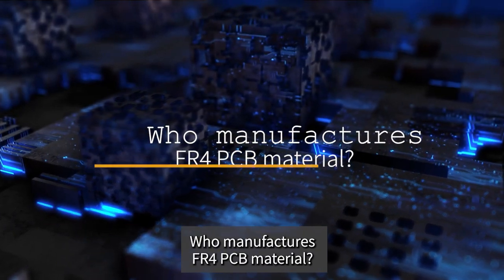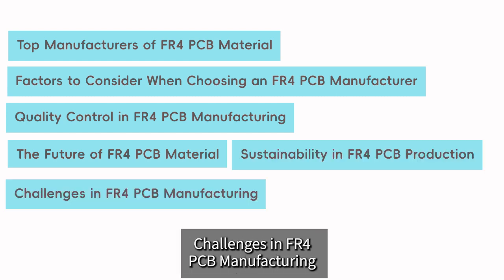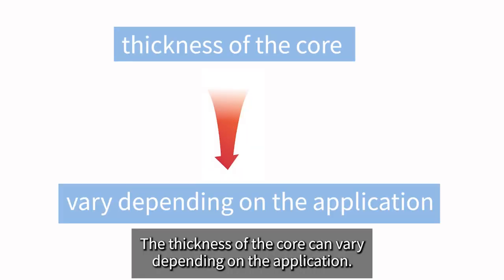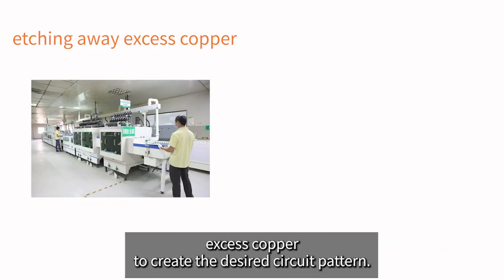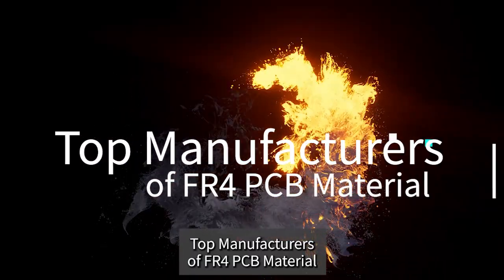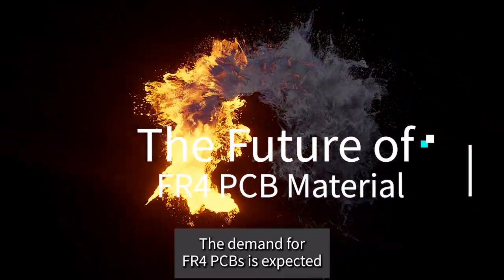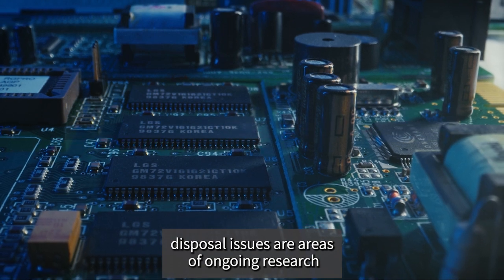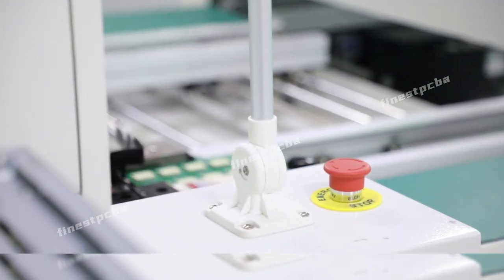Unveiling the Power of FR4 PCB Material: A Comprehensive Guide to Superior Circuit Performance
FR4 printed circuit board (PCB) material is the backbone of many electronic devices. In this article, we will delve into the world of FR4 PCB manufacturing and explore the key players in this industry. We'll also discuss the importance of FR4 material, its manufacturing process, properties, and its diverse applications.

Outline of the Vedio
Introduction to FR4 PCB Material
What is FR4 PCB Material?
The Importance of FR4 PCBs
History of FR4 PCB Manufacturing
The Manufacturing Process of FR4 PCB Material
Key Properties of FR4 Material
Applications of FR4 PCBs
Top Manufacturers of FR4 PCB Material
Factors to Consider When Choosing an FR4 PCB Manufacturer
Quality Control in FR4 PCB Manufacturing
The Future of FR4 PCB Material
Sustainability in FR4 PCB Production
Challenges in FR4 PCB Manufacturing
Conclusion

Electronic devices surround us in today's world, from our smartphones to our kitchen appliances. Behind the scenes, FR4 PCBs play a crucial role in the functionality of these devices. These PCBs are at the heart of modern electronics, serving as a platform for connecting and supporting various electronic components.

FR4 stands for Flame Retardant 4, which signifies its fire-resistant properties. It is a type of composite material composed of layers of fiberglass cloth and epoxy resin. These materials are pressed together under high heat and pressure to create a strong, durable, and flame-resistant substrate for electronic circuits. The core of an FR4 PCB consists of multiple layers, often two to four, of these materials bonded together. The thickness of the core can vary depending on the application.

FR4 PCBs are the most commonly used material in the electronics industry due to their excellent electrical insulating properties, thermal stability, and cost-effectiveness. They provide a solid foundation for electronic components to be interconnected and mounted, ensuring the proper functioning of electronic devices.

The history of FR4 PCB manufacturing can be traced back to the mid-20th century when electronic components started to become more compact and complex. Traditional materials like phenolic resin and paper-based substrates were no longer sufficient for the emerging technology. The need for reliable and efficient circuit boards led to the development of FR4 material.

The manufacturing process of FR4 PCB material is a precise and controlled procedure. It involves layering sheets of fiberglass cloth with epoxy resin, curing the material, and then etching away excess copper to create the desired circuit pattern. The layers are bonded together with heat and pressure, and holes are drilled to facilitate the connection of components.

FR4 material is known for its high strength, thermal resistance, and excellent electrical insulation properties. It can withstand high temperatures and is flame-resistant, making it a safe choice for electronics. The electrical insulation properties prevent short circuits and ensure the proper functioning of the circuit.

FR4 PCBs find applications in a wide range of industries, from consumer electronics to aerospace and automotive applications. Their versatility makes them a staple in many industries. In consumer electronics, they are used in smartphones, laptops, and televisions. In the aerospace industry, they are used in avionics and communication systems. In the automotive sector, they are found in engine control units and infotainment systems.

Several manufacturers produce FR4 PCB material, each with its own unique approach and product offerings. Some of the top manufacturers include Isola, Nanya, ITEQ, and Shengyi Technology.

When choosing an FR4 PCB manufacturer, several factors come into play. Consider aspects such as the manufacturer's reputation, experience, production capacity, and their ability to meet your specific requirements. Quality, reliability, and cost-effectiveness are key factors in the decision-making process.

Quality control is paramount in the production of FR4 PCBs to ensure that the final product meets industry standards and specifications. Manufacturers conduct rigorous quality testing at various stages of the production process to identify and rectify any defects.

Ready to elevate your electronic projects with reliable FR4 PCBs? Let's turn your ideas into reality!